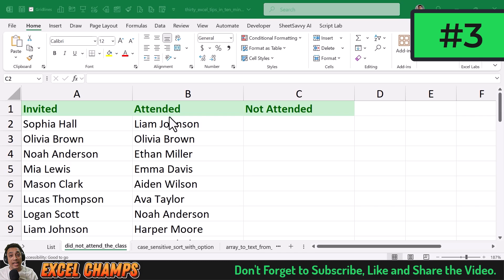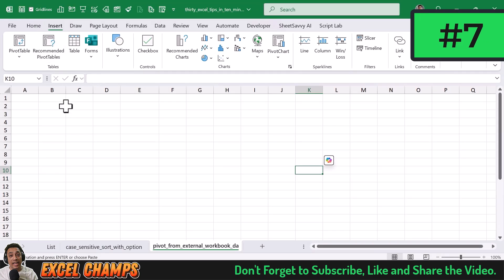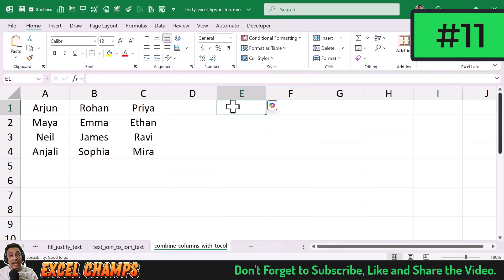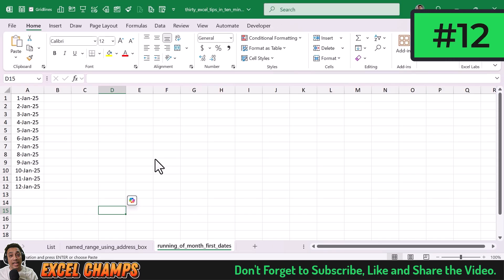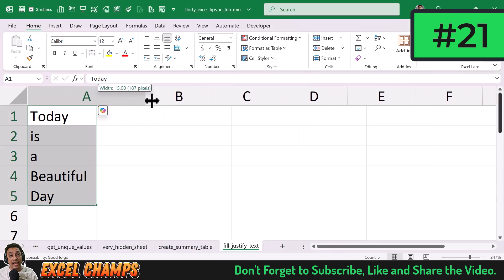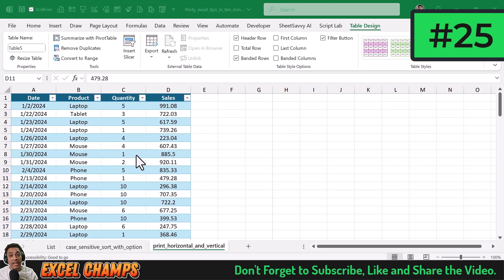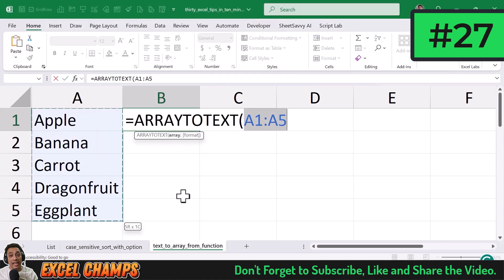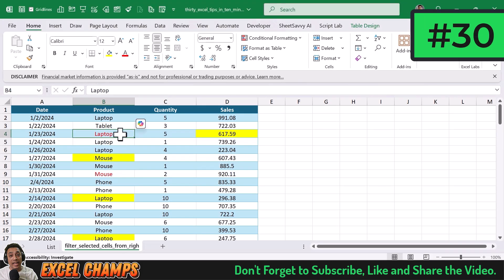30 Excel Tips that Save 3 Hours Every Week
Hi, if you want to include AI in your WORKFLOW and to INCREASE YOUR PRODUCTIVITY by 66%, check out my premium course on ChatGPT with Excel.

-- To get the most out of this tutorial, make sure to download the sample Excel file it has all the data you’ll need to follow along and practice each tip as you watch.

I think you’ll agree, that when it comes to learning Excel, nothing beats quick tips and clever tricks. That’s exactly what I’ve packed into this video. In just 15 minutes, you’ll get 30 practical Excel tips that can help you work faster and smarter.

From formulas and data cleaning to keyboard shortcuts and printing tricks, it’s all in there, short, useful, and ready to boost your productivity. These aren’t random hacks; they’re the exact techniques I use daily.

Whether you’re a beginner or someone who’s been using Excel for years, you’re bound to discover at least a few things you didn’t know.

You will start with a simple but powerful tip to swap columns and then navigate while writing a formula. After that, you learn to get the list of people who have not attended a session using a quick formula.

This is also one of my favorite tips out of all we have in this video. I have marked all my favorite tips in the list below.

0:05 - Tip #1
0:25 - Tip #2
0:45 - Tip #3 (My Favorite)
1:23 - Tip #4
2:00 - Tip #5
2:36 - Tip #6
3:09 - Tip #7 (My Favorite)
3:41 - Tip #8
4:10 - Tip #9
4:32 - Tip #10
5:01 - Tip #11
5:41 - Tip #12 (My Favorite)
6:10 - Tip #13
6:42 - Tip #14
7:06 - Tip #15
7:23 - Tip #16 (My Favorite)
8:11 - Tip #17
8:53 - Tip #18
9:45 - Tip #19
10:12 - Tip #20 (My Favorite)
10:51 - Tip #21
11:06 - Tip #22
11:25 - Tip #23
11:49 - Tip #24
12:31 - Tip #25
13:14 - Tip #26
13:32 - Tip #27
13:49 - Tip #28 (My Favorite)
14:17 - Tip #29
14:49 - Tip #30

These tips will allow you to use Excel efficiently, and you can save a lot of time once you start including them in your daily work.